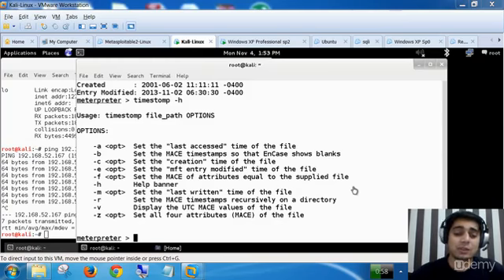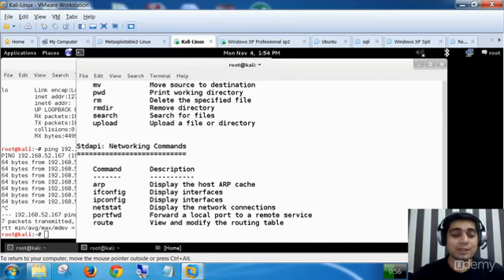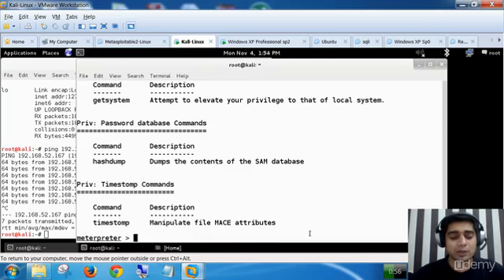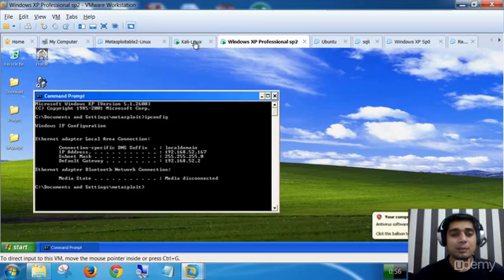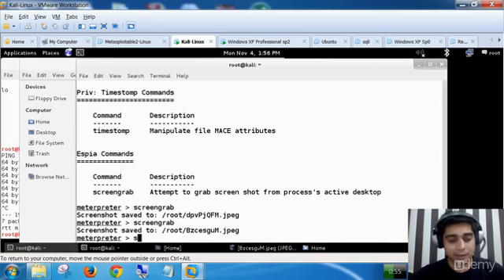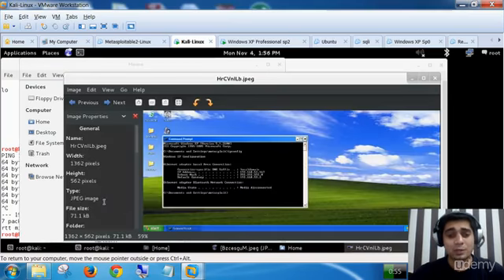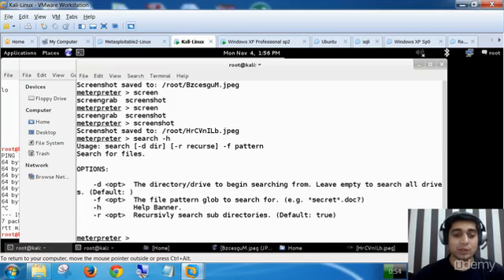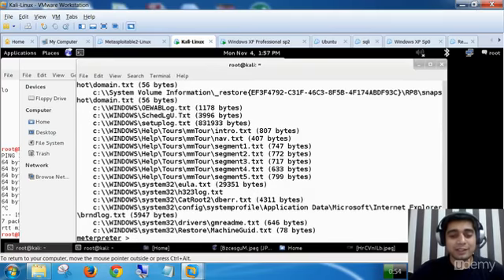Lecture 47 monitoring and searching the victim